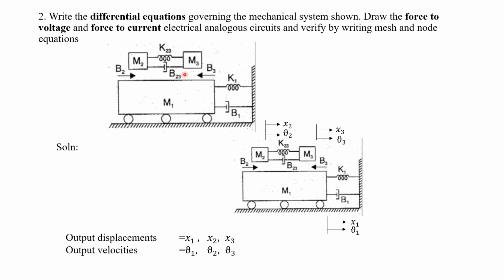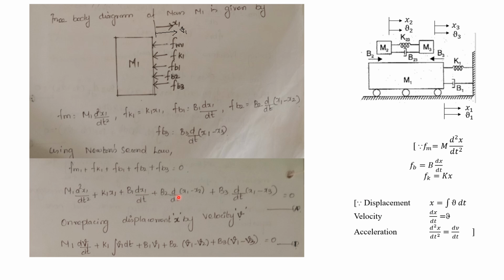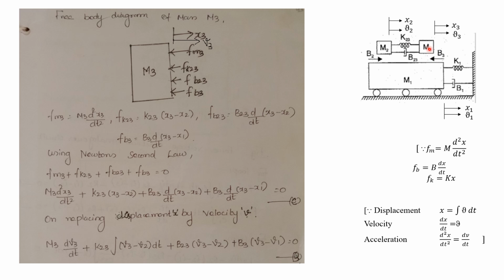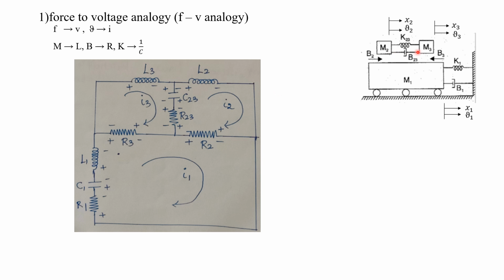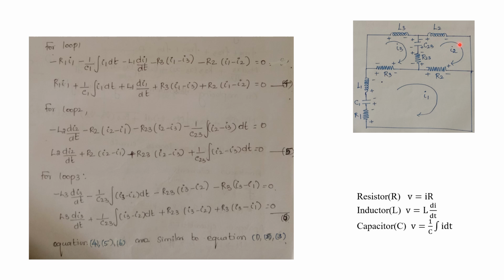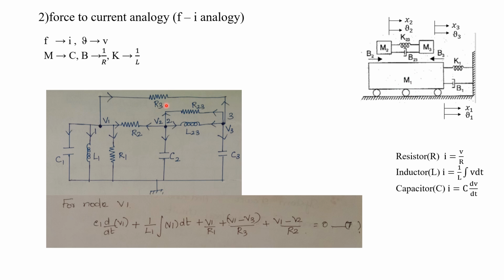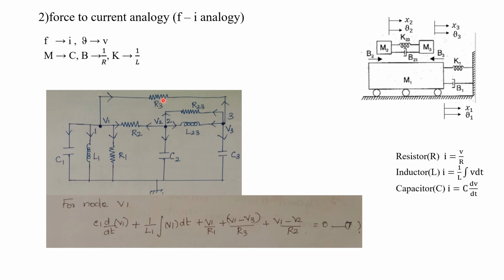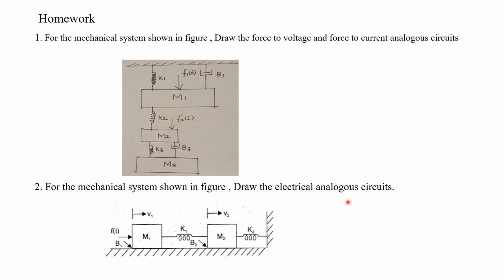CSE - Electrical analogous to MTS 2